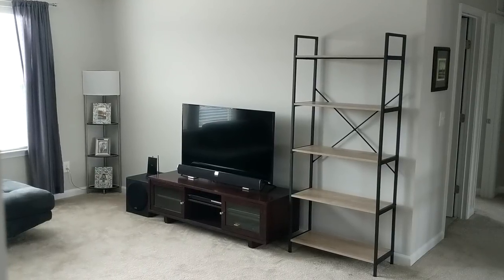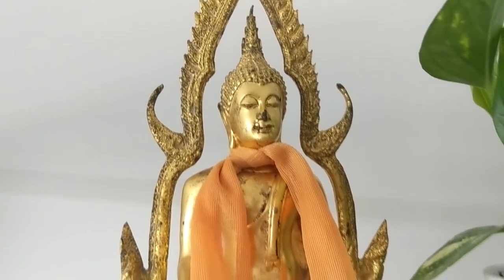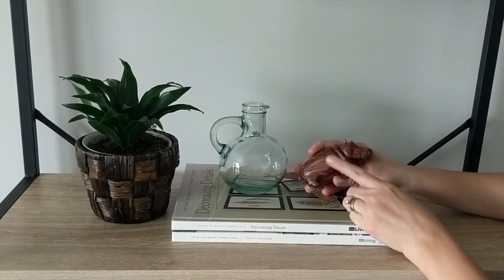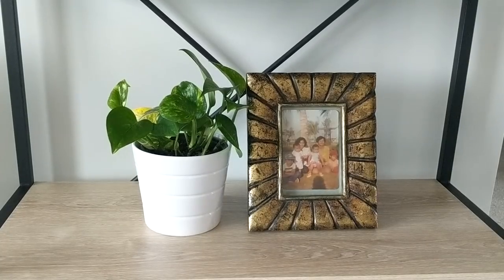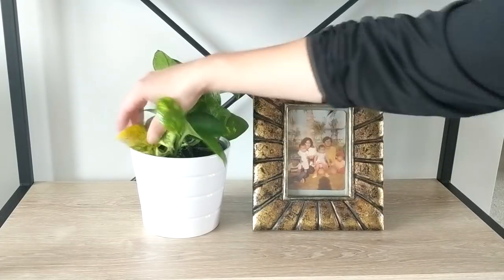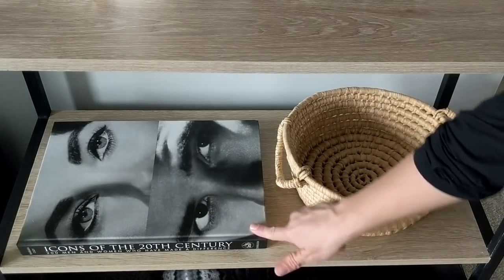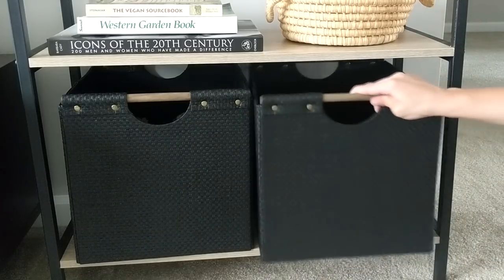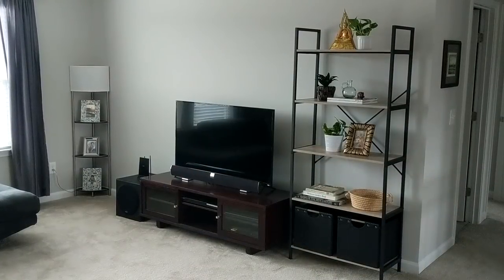Thrifted Home Decor+How I Style It-Decorate my Bookcase with Me!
In today’s video I’m going to show how I styled my bookcase with mostly thrifted home décor items. I bought this bookcase in March of 2018 at my local Aldi’s store. It is the Sohl brand 5 shelf bookcase. This bookcase was only $49.99 and really easy to put together. On the top shelf I have a Thai Buddha statue next to a thrifted white mug that I turned into a planter for my small pothos plant. On the second shelf I have two thrifted home décor and design books with a thrifted bottle on top, and a wooden hippo that was given to me. I also have a small thrifted basket with a small plant inside. On the third shelf I have a thrifted frame with a vintage photo in it, next to another small pothos plant inside a small white planter I got from Wal-Mart. On the fourth shelf I have three thrifted books, next to a thrifted basket. And lastly I have two “Better Homes and Gardens” Brand cube basket organizers on the bottom for extra storage. The product link is down below.

You don't have to spend tons of money to decorate your home. There are beautiful, unique and inexpensive second hand treasures just waiting for you.  These home décor items can be found at your local goodwill, Salvation Army and other thrift stores in your area. Thrifting for your home can be a challenge but very rewarding and worth the hunt when you find just the right piece for your home! I really love finding boho and farmhouse décor at thrift stores!